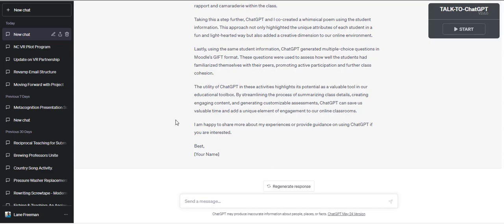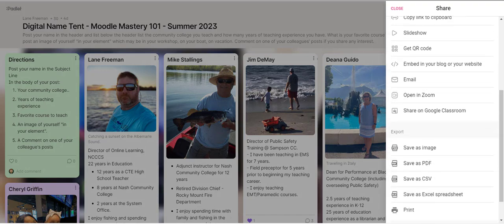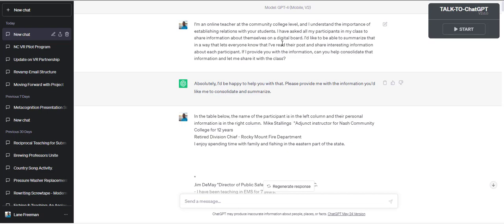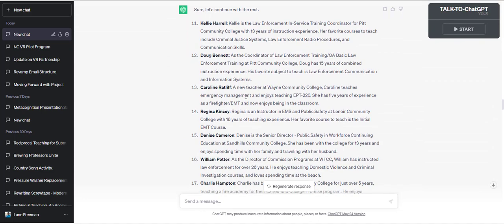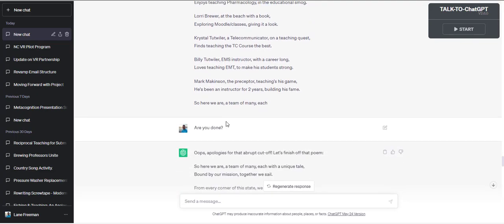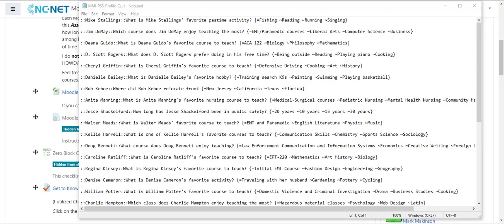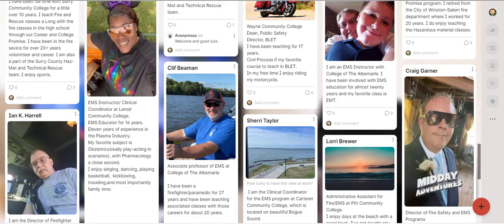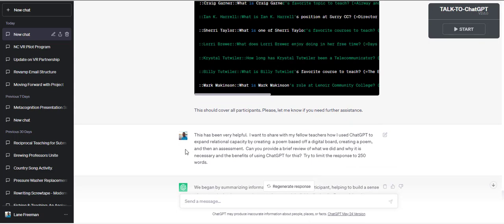Utilizing ChatGPT to Build Relational Capacity with Digital Name Tents